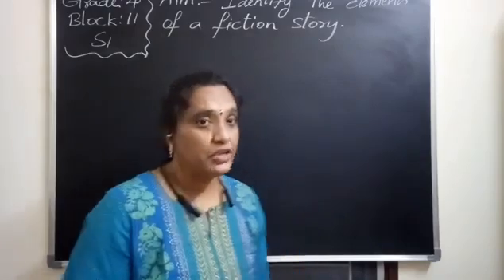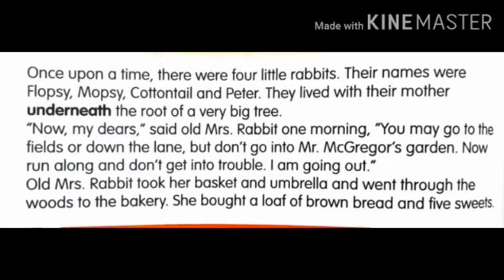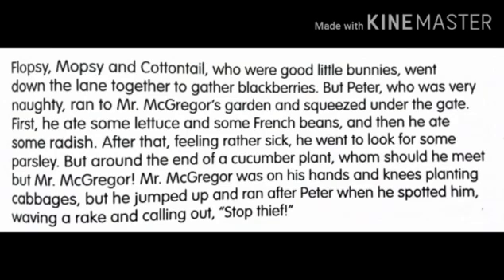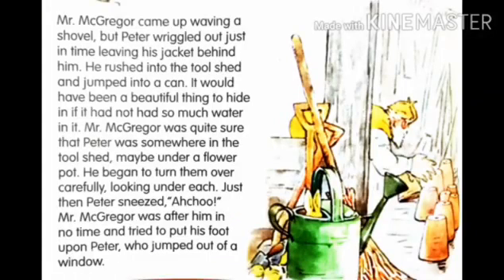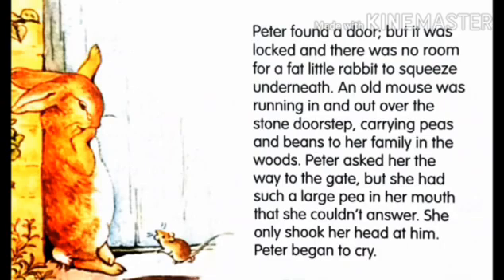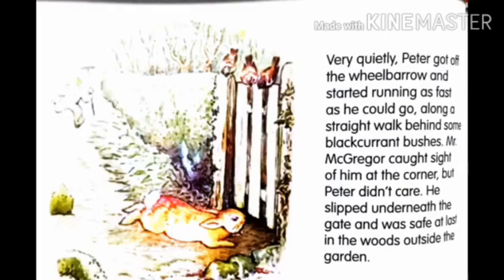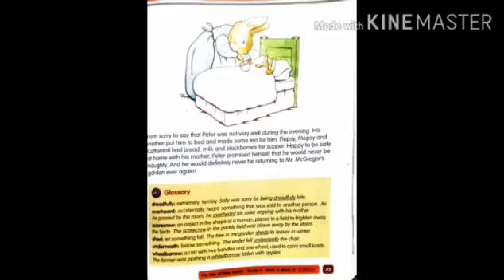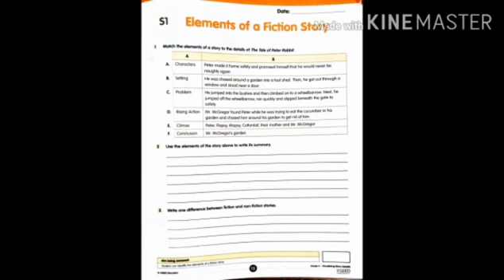4 Eng Bl 11 S 1